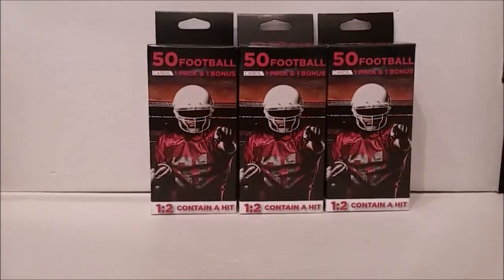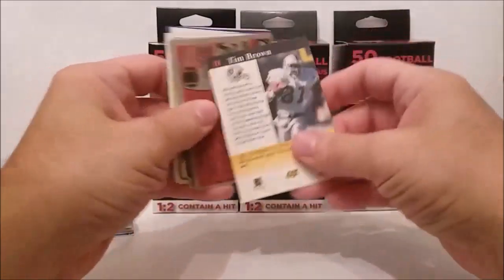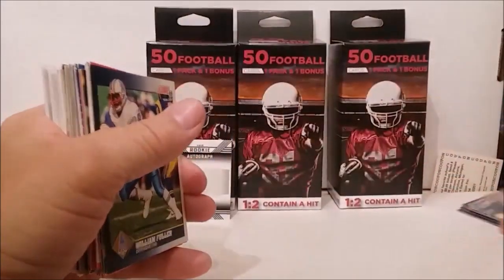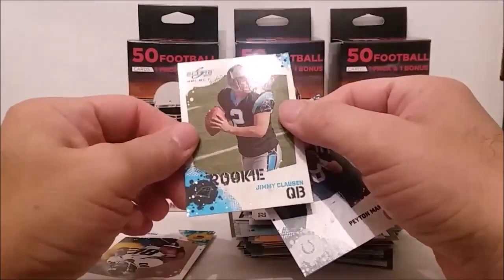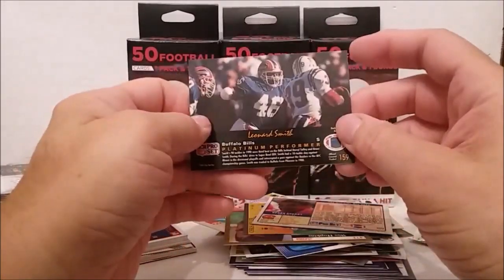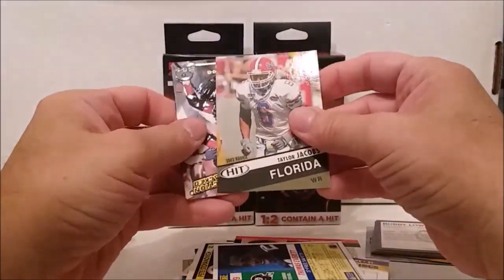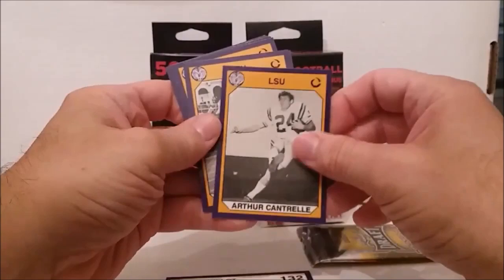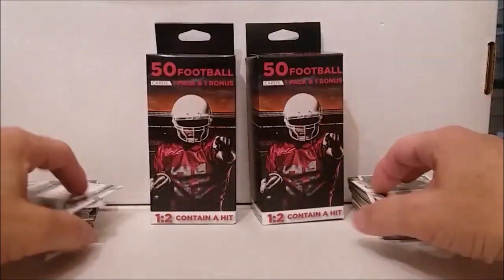New 50 Football Card Jumbo 5 Box Opening! 4 Crazy Hits! Great RC ! Junk Bonus! Fairfield Friday Ep46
In this video, I open 5 of the New 50 Football Card Jumbo Boxes in which 1 out of 2 Have a Hit! Got 4 Hits in 5 Boxes, but don't jump for joy yet!  Also an Awesome RC Pull!